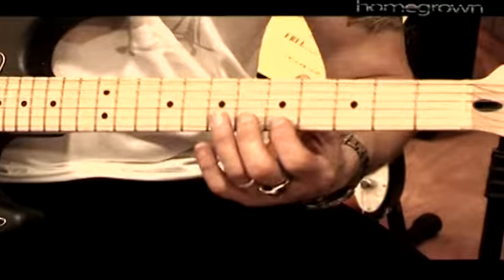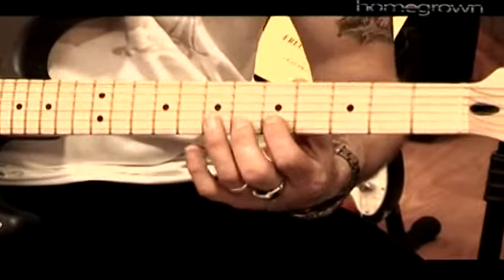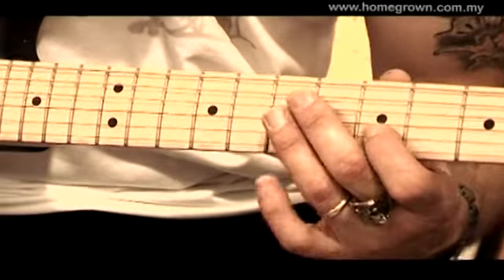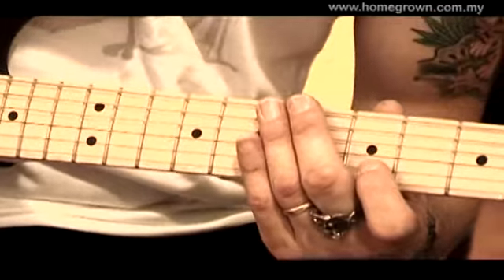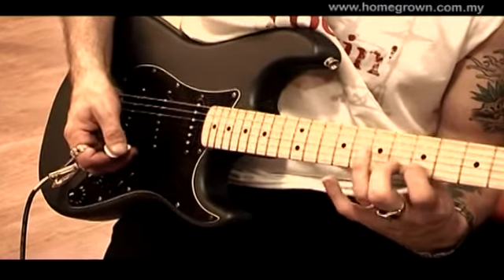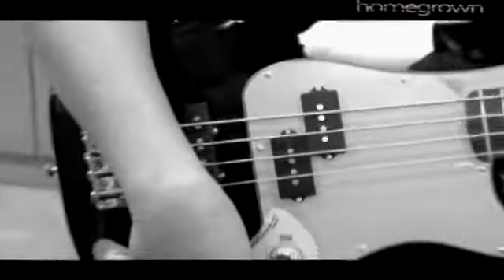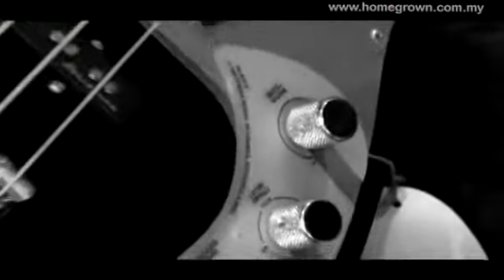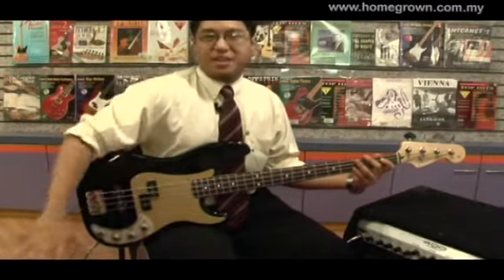Homegrown | Episod 9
Homegrown is a showcase promoting local Indie band, filled with interviews and live performances apart from other short segments which include equipment / gear review, a DIY segment, music tips, a gig guide and more valuable musical tips.